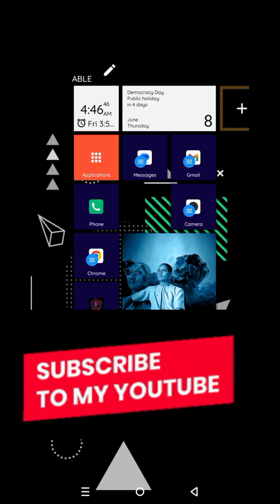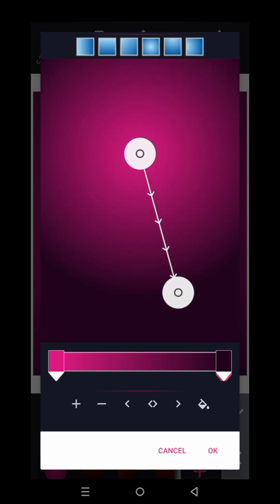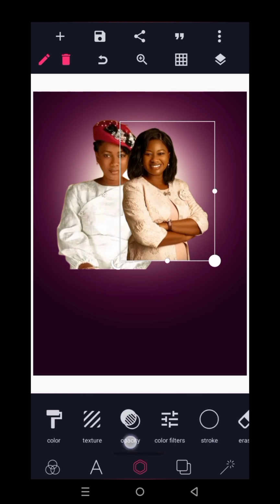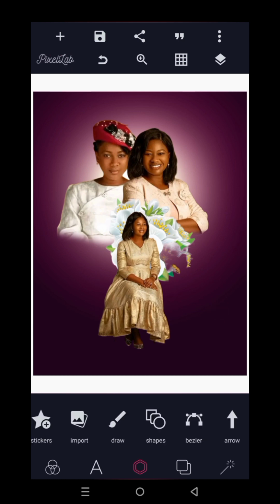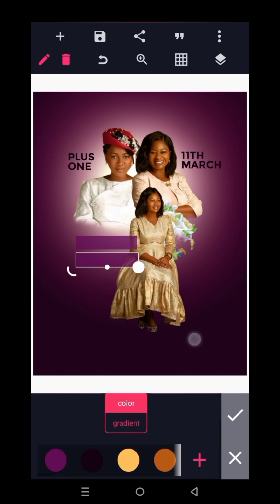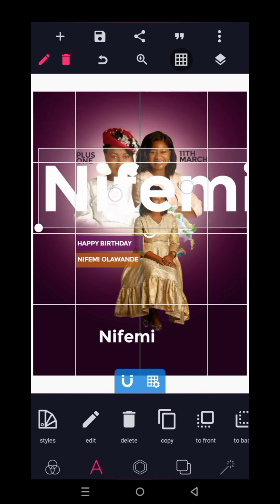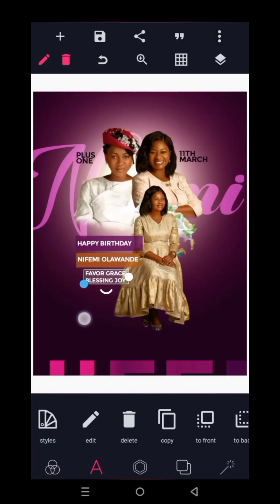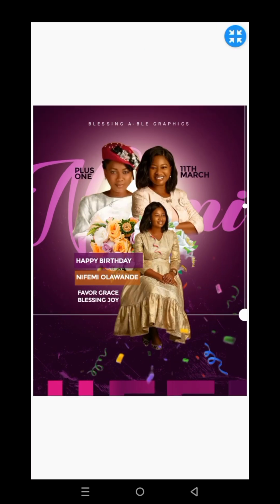CREATIVE BIRTHDAY DESIGN WITH PIXELLAB USING SMARTPHONE